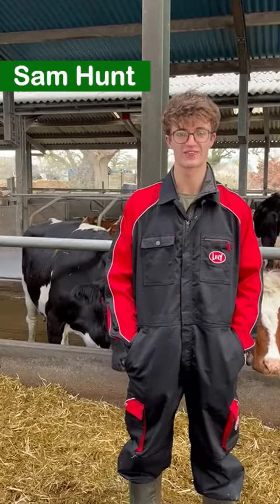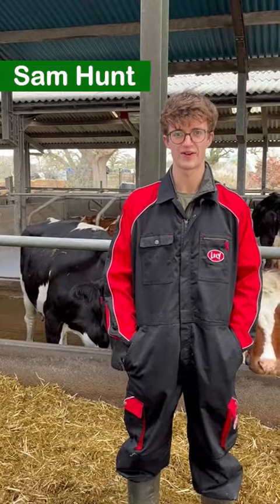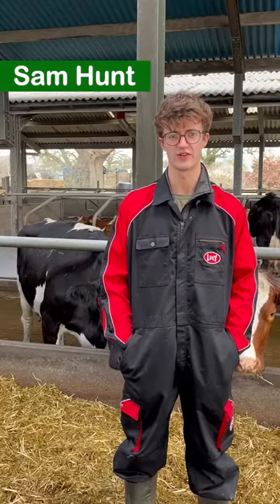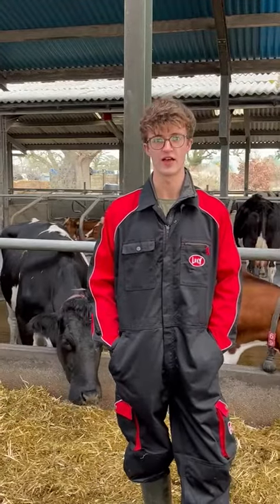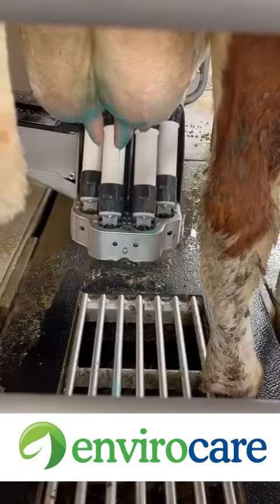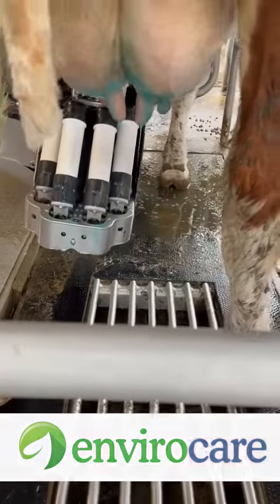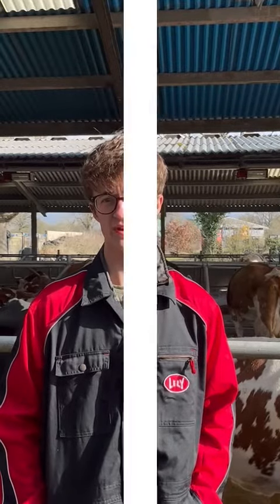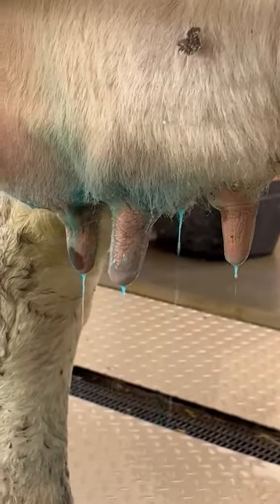Farm Visit to Buckwell Lodge - EnviroCare Teat Dip Q&A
We took a trip to Buckwell Lodge, Leicestershire, to catch up with farmers Marcus and Sam Hunt!

Here is what Sam Hunt had to say about our antimicrobial teat dip and spray, EnviroCare Teat.